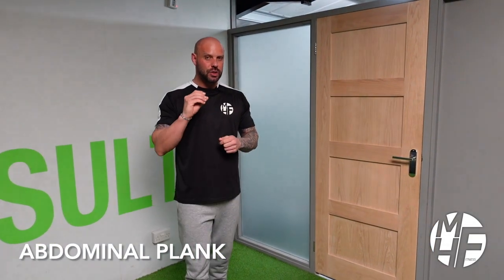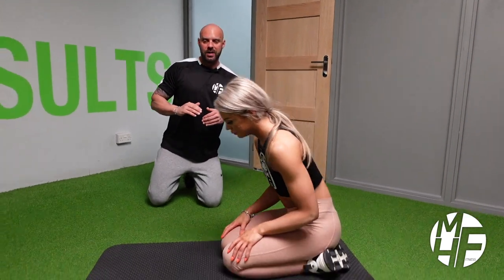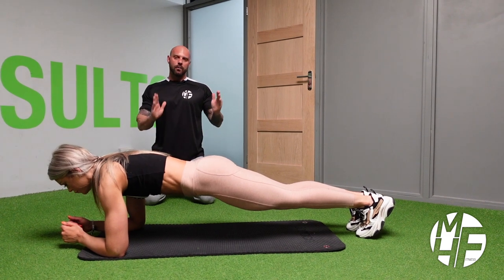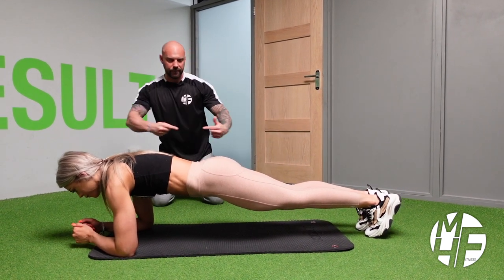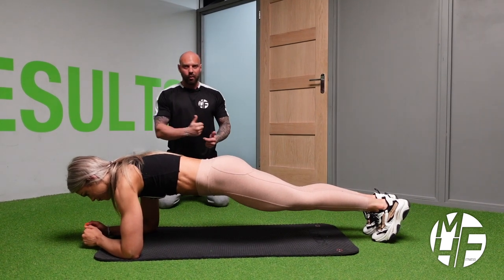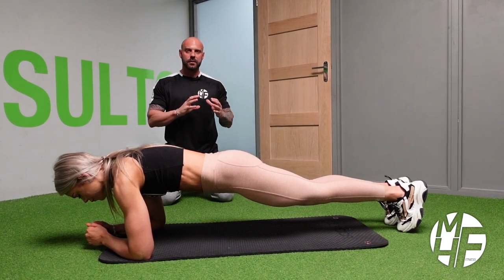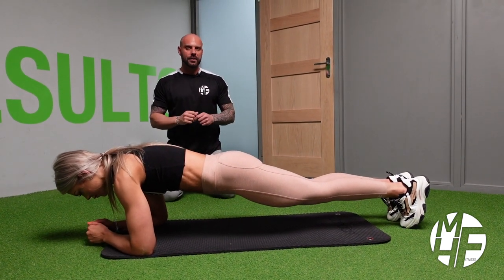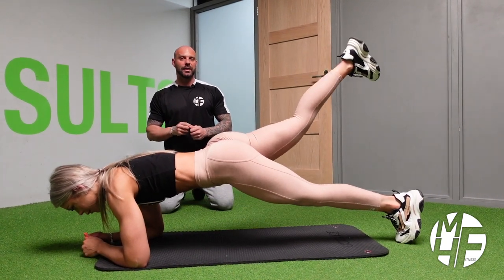How To Do an ABDOMINAL PLANK: A Step-by-Step Tutorial for Better Core Workouts.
In this video, you'll learn about the Abdominal Plank exercise and how it can benefit your core muscles. AB PLANK is an isometric exercise that involves holding a plank position with your body in a straight line from head to heels, engaging your core muscles for an effective workout.

One of the benefits of the Abdominal Plank is that it targets multiple muscle groups, including the abdominals, back muscles, and glutes. By performing this exercise, you can improve your overall core strength, stability, and balance.

To get the most out of the Abdominal Plank, it's important to use proper form and technique. This includes keeping your hips in line with your shoulders, engaging your core muscles throughout the exercise, and avoiding sagging or arching your back. As with any exercise, it's also important to start with a comfortable duration and gradually increase your time as you become stronger.

Whether you're a beginner or an experienced lifter, the Abdominal Plank is a challenging exercise that can help you achieve your fitness goals. By incorporating this exercise into your core workouts, you can build a strong and stable core, improve your posture, and enhance your overall fitness and health.